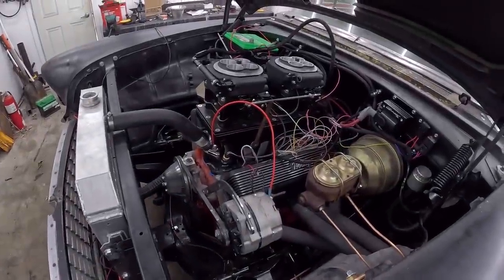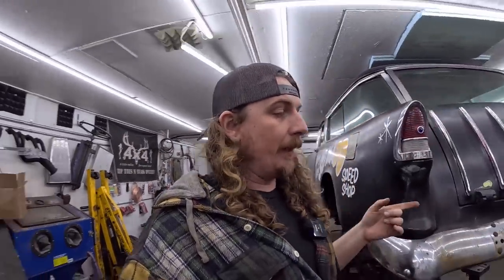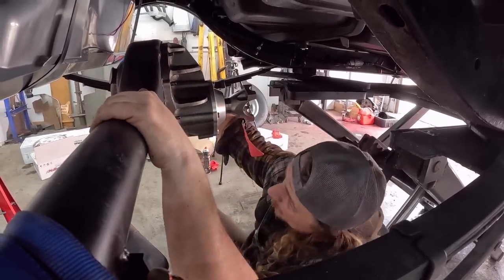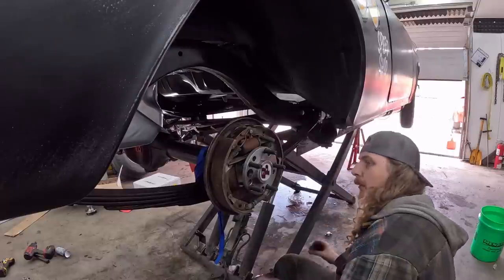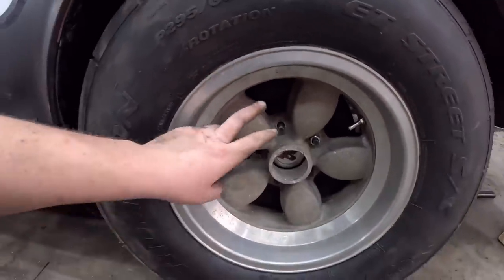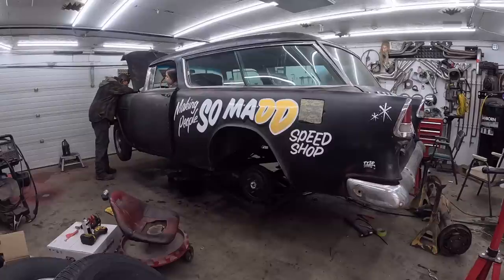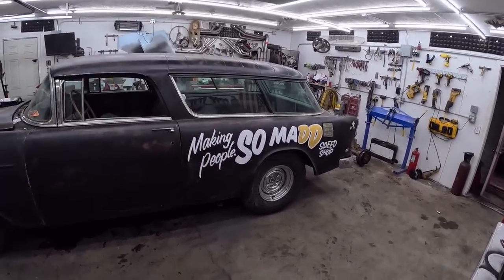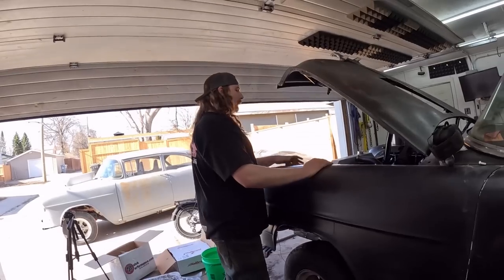I MESSED UP! - Drive Line Measured And Ordered WRONG! 1955 Chevy Nomad Turns A Wheel!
Today we tackle the drive line of our 1955 Chevy Nomad Gasser!  What a battle it was!

A few weeks ago  I called up my buddies from quick performance and ordered up a custom built 9 inch.  Slightly narrowed, 4.10 geared with limited slip.  Good for 600 horse power!  It's a slick unit and it is heavy duty!  Enjoy my struggle of getting it situated...

With the diff in I measured up a drive shaft (poorly I might add) and had by buddy Ryan from Domar Transmission make me up a drive shaft.  Through a comedy of errors I gave the wrong measurements and needed the shaft re cut in the end...  Luckily Ryan hooked me up in a hurry.  Give him a call for your shaft needs.

With everything buttoned back together I put the car in gear for the first time and watched the wheels turn, what a good feeling.  First drive coming up next!

Send us your Junk:
1881 Portage ave
Ferry Road RPO
Winnipeg, Manitoba
R3J 3X7
domar

9YH19BELYNMAZ7GR